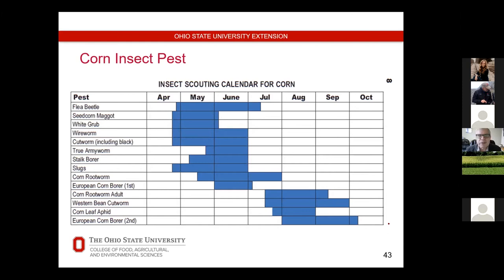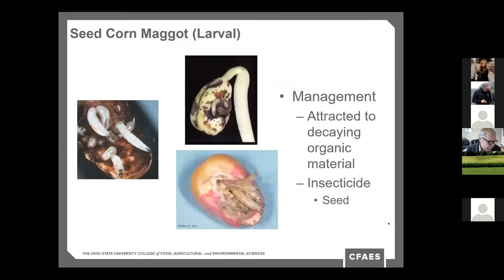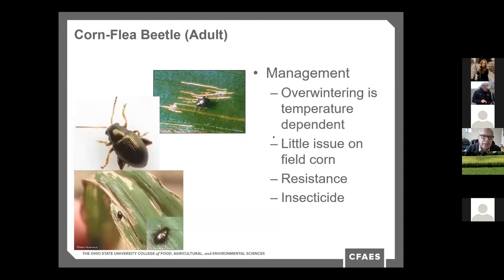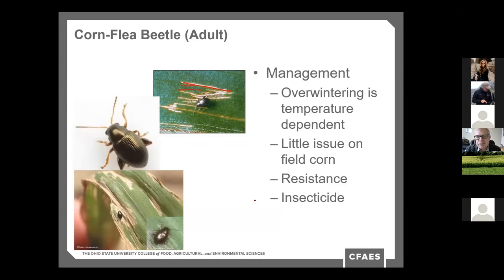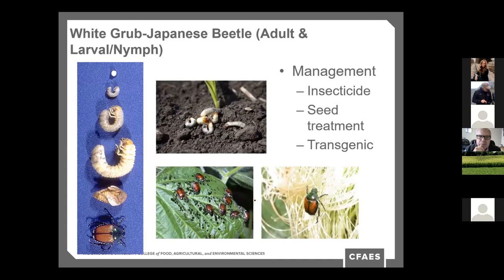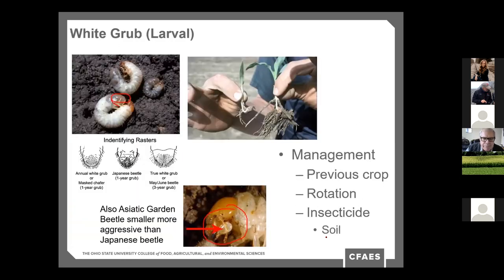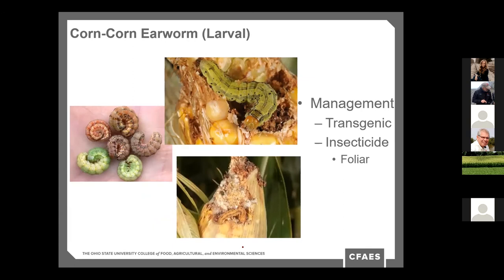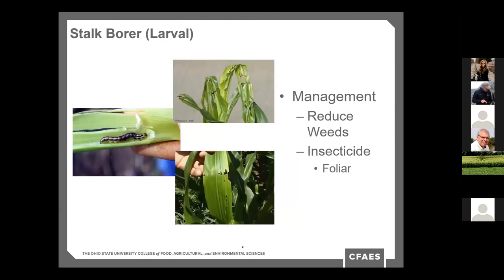Corn Insect Pests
Resource for farmers and educators.  Greg LaBarge, OSU Extension Field Specialist, reviews Corn Insect Pests.  Quick identification of pests can lead to reduction of possible economic crop loss.